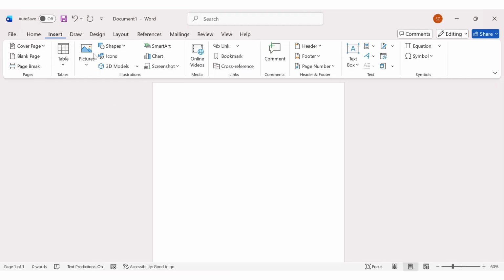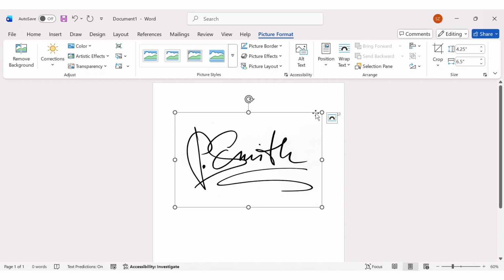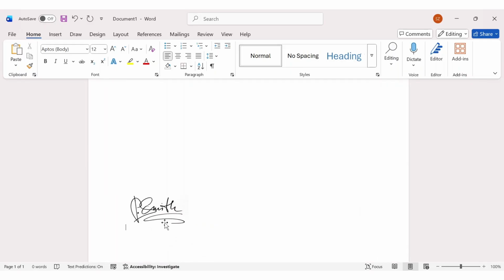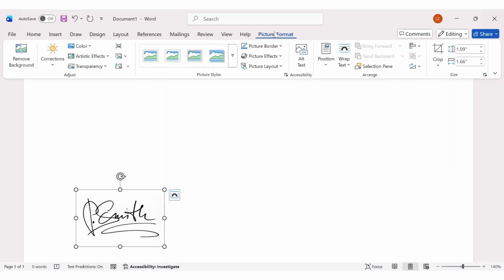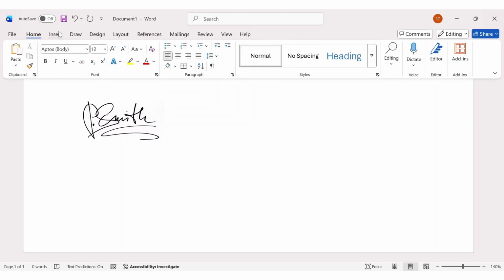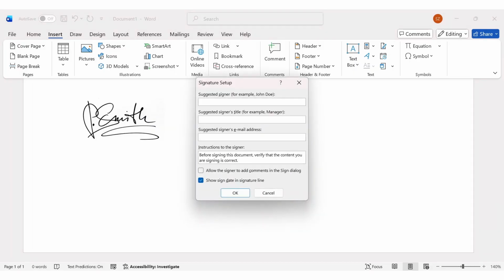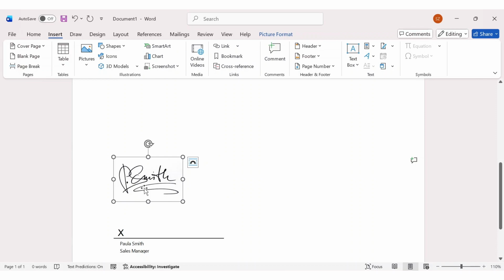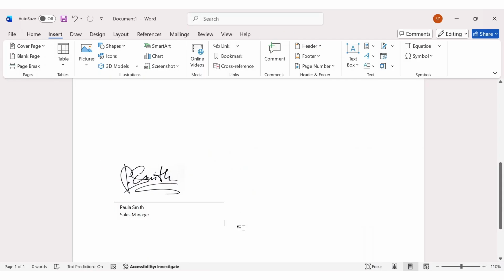How to Add a Clean Digital Signature in Microsoft Word (Using Your Phone & PC)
Stop printing, signing, and scanning documents forever! ✋🖨️
In this tutorial, you'll learn the easiest and most professional way to add a digital signature to Microsoft Word using just your phone and your PC. Whether it's a contract, letter, or official application, this method ensures your signature looks authentic, clean, and high-quality every time. ✍️✨
Perfect for students, professionals, and anyone working with digital documents.

✅ How to take a clean, high-quality photo of your handwritten signature
✅ The fastest ways to transfer your signature from phone to PC
✅ How to insert a signature image into Microsoft Word
✅ How to remove the background and adjust colors for a natural look
✅ How to add a professional signature line for official documents

⏳ Timestamps
⏱ 0:10 – Taking a clear photo on your mobile
⏱ 0:18 – Inserting the image into Microsoft Word
⏱ 0:46 – Removing the background & adjusting colors
⏱ 1:05 – Adding a professional signature line

📌 Summary
Digital paperwork is part of everyday life, and knowing how to sign documents properly is an essential skill. This video shows you how to turn a simple photo of your signature into a polished digital signature—no printer, scanner, or paid software required. Save time, stay eco-friendly, and keep your documents looking professional.